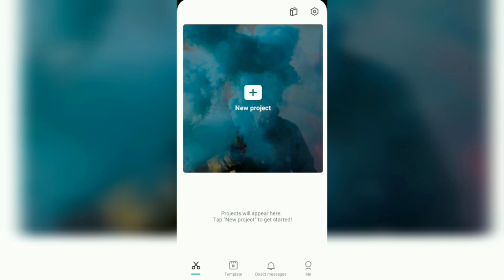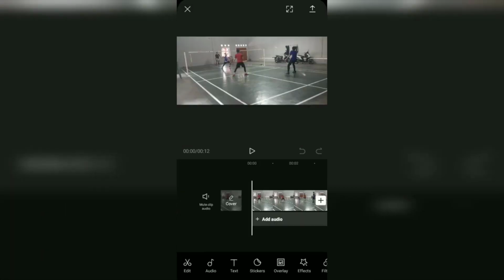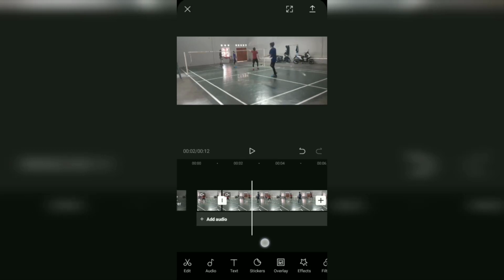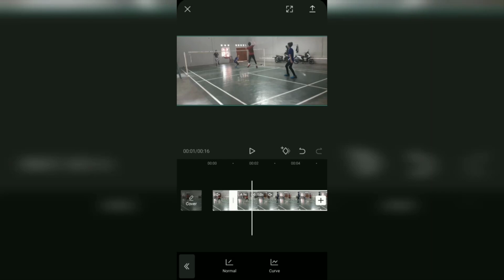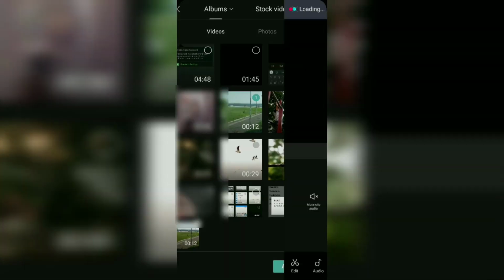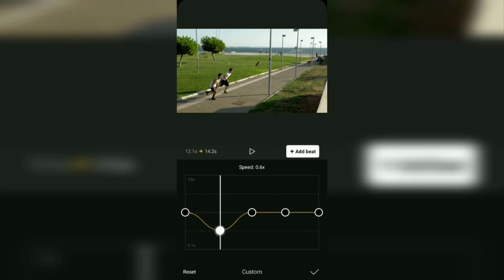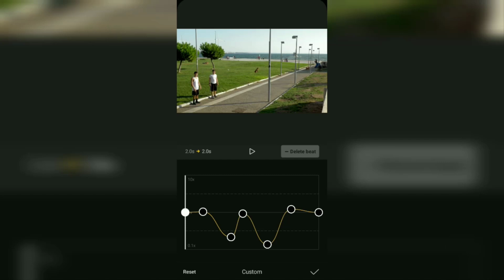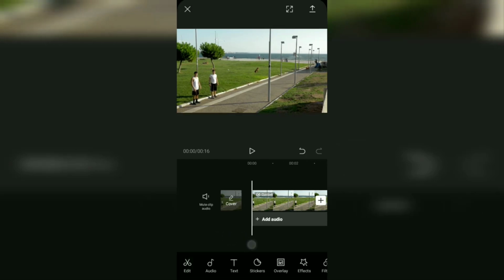How to Make a Slow Motion Video in CapCut, Smooth!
Alternatively, check the text guide with this free video editing software
Fast forward to the good part or slow down a special moment. You can also try Filmora

How to slow mo in Capcut. Slow motion or commonly abbreviated as "slowmo" is a video editing technique that can slow down the speed and motion of a video, thereby increasing the duration of the video.

You can use almost all video editing apps for Android devices to make slow motion videos, especially in the CapCut application, where you can enjoy 100% of all the features in it for free.

How to make slow mo video in Capcut, there are two methods you can use. The two slow motion methods in Capcut are Normal and Curve. The normal method is the easiest to make slow mo because you only need to change the video speed.

How to edit slow mo video in CapCut using the Curves method will be a little complicated compared to the usual method. However, you can adjust which part of the video is slowed down as desired.